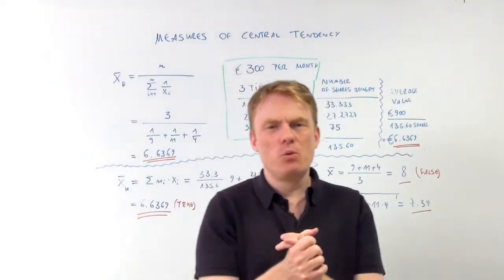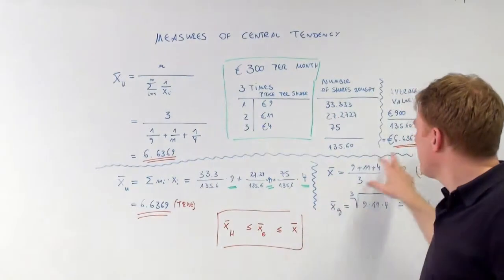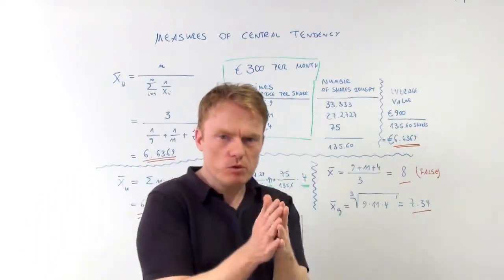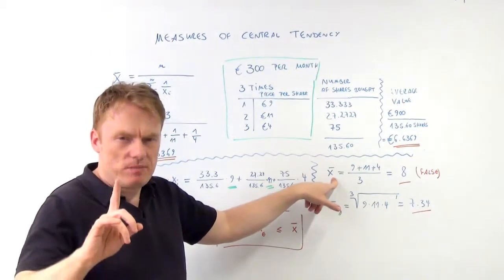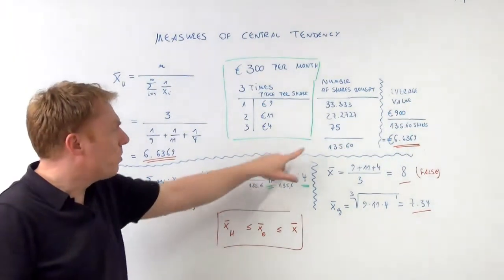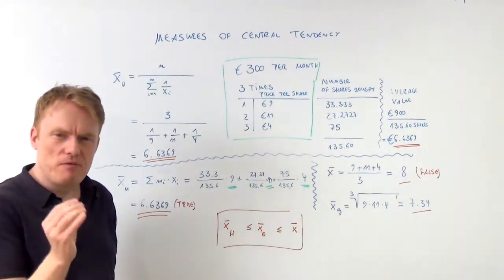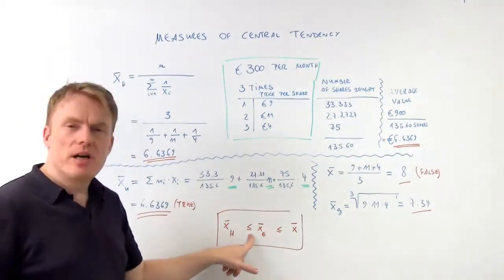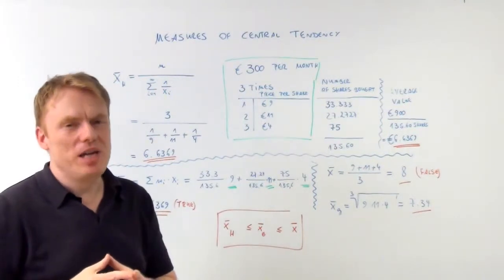cfa measures of central tendency the harmonic mean 2 - cfa-course.com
We are talking about measures of central tendency, especially the harmonic mean.